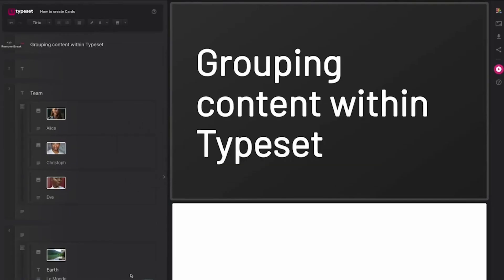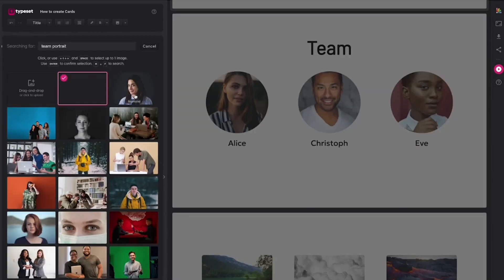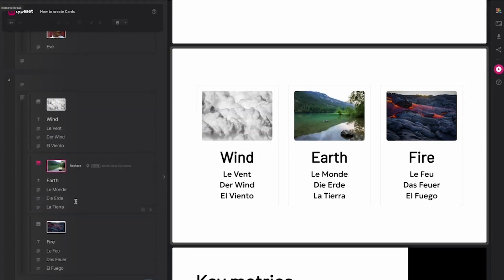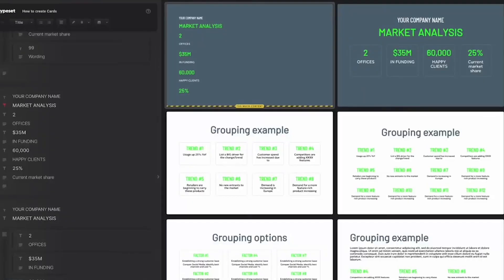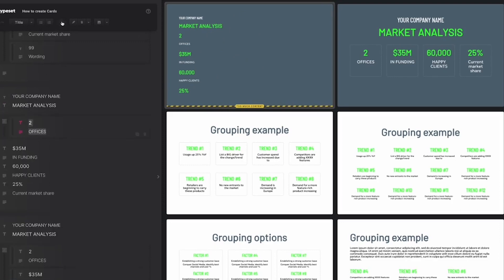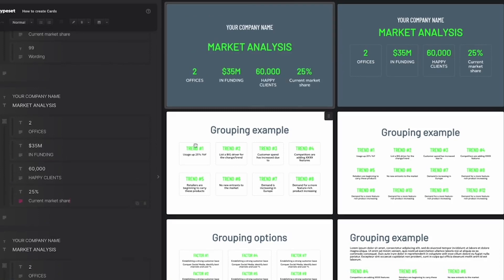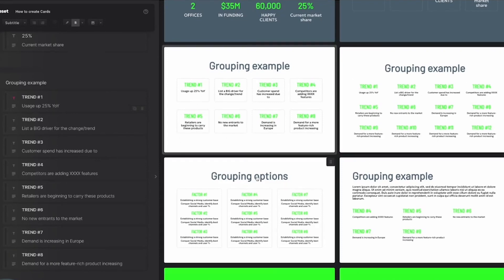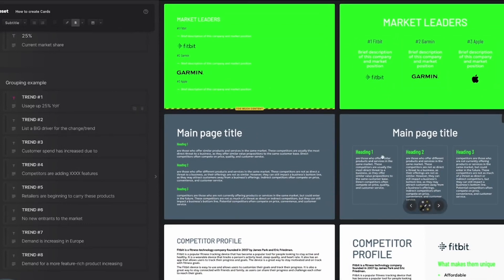How to Group Content in Typeset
When designing presentations, ebooks, or other forms of visual content, it will sometimes be necessary to group content so that the group can be moved around or duplicated for a consistent look with less manual labor.